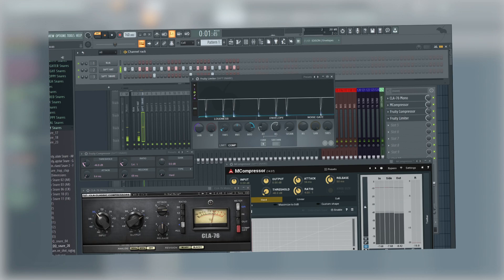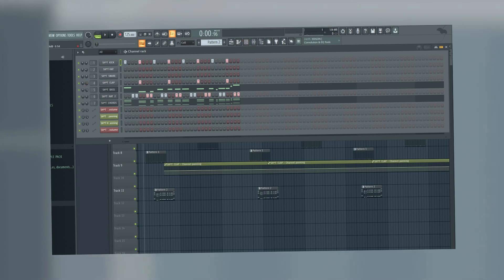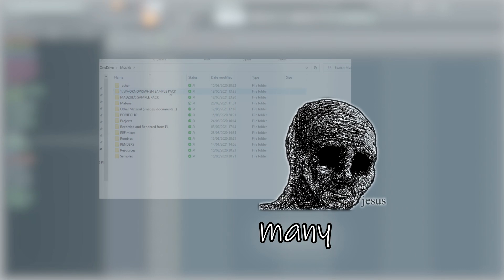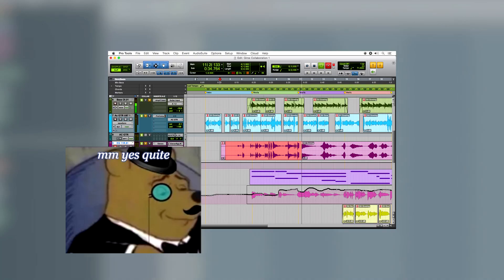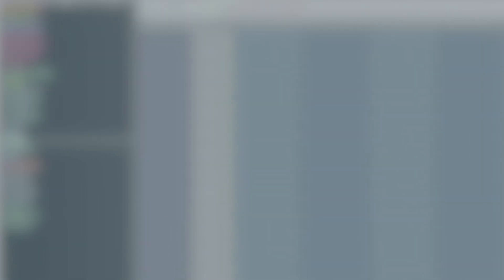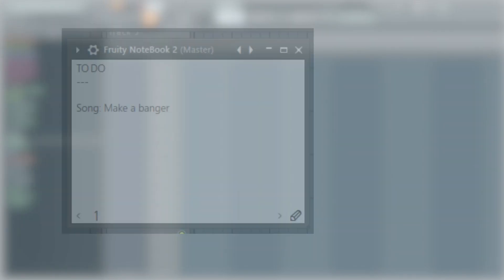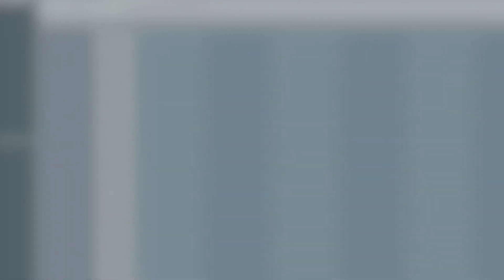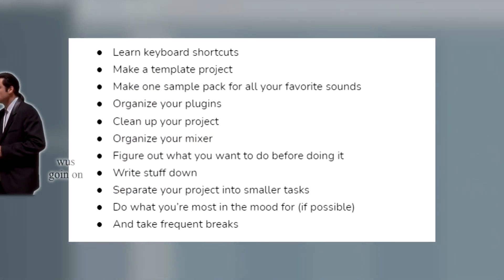Workflow Tips for Music Producers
What are some easy ways for music producers to make beats faster?

In this video I provide some general tips for being able to produce music faster, both specifically from a music producer's point of view and more general tips as well!

Icons made by Freepik at Flaticon.com

Timestamps
00:00 - Intro
00:21 - What is workflow?
01:19 - Navigation
01:50 - Keyboard Shortcuts
02:30 - Template Project
03:13 - Organization
03:40 - Put everything into one sample pack
04:00 - Organize your Plugins
04:37 - Organize your Project
05:37 - Organize the Mixer
06:04 - Productivity
06:43 - Figure out what you want to do beforehand
07:28 - Write stuff down
08:34 - Divide project into smaller tasks
09:12 - Do what you're most in the mood for
11:00 - Take frequent breaks
12:30 - Summary & Outro